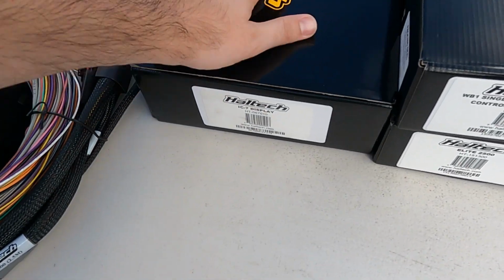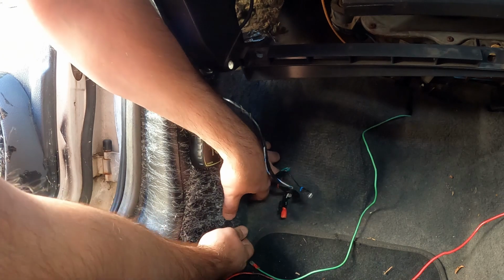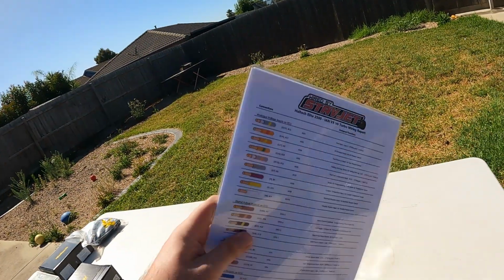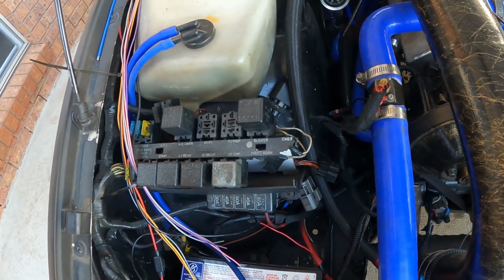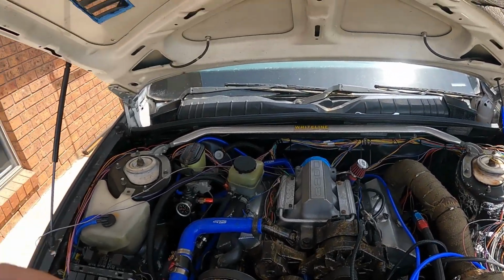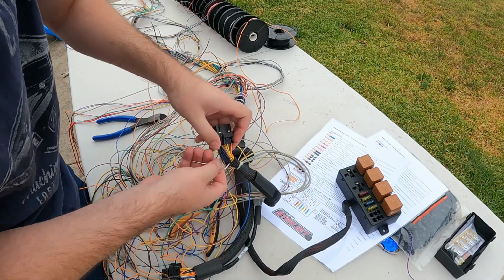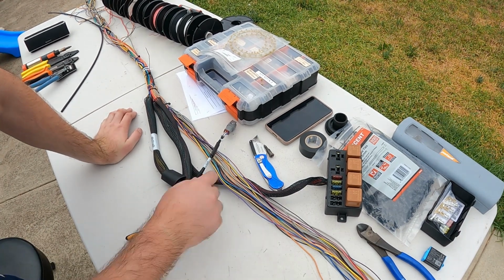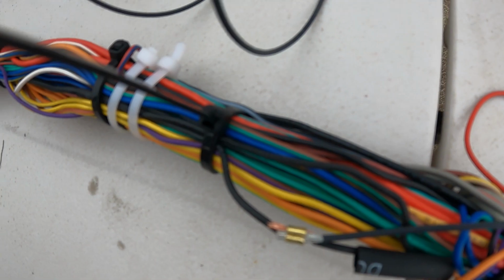Building An Engine Harness Guide For First Timers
Building an engine harness guide for first timers from scratch.

VR Commodore Turbo V6 Ute - Haltech Elite 2500 install
This episode goes through the start of wiring up a Haltech Elite 2500 into a VR V6 Commodore.

I hope you enjoy and please leave a comment or feedback if there is something I can do better on my videos